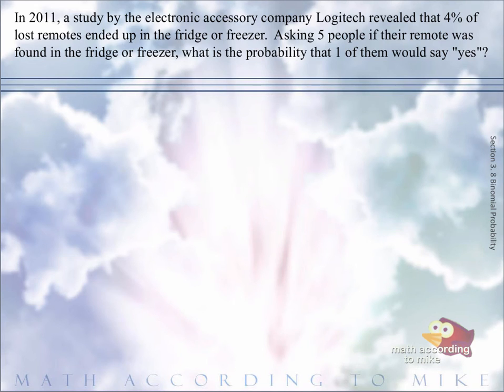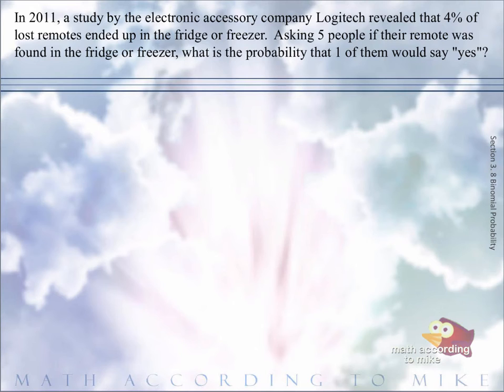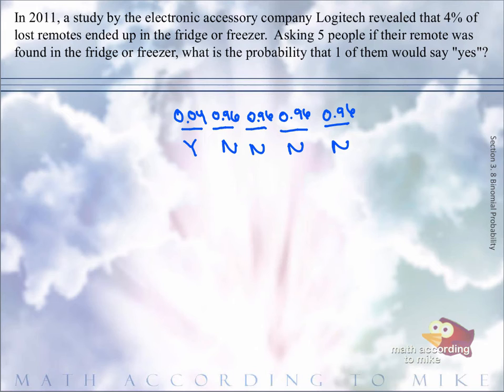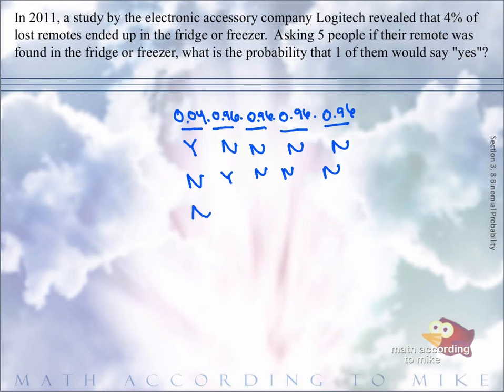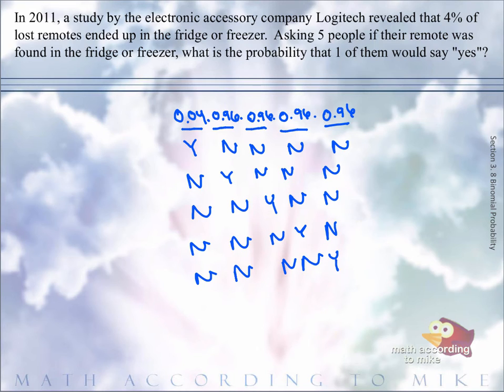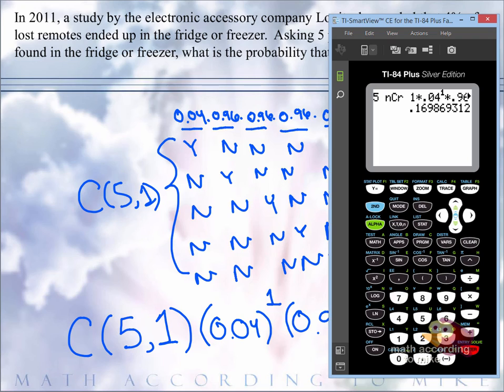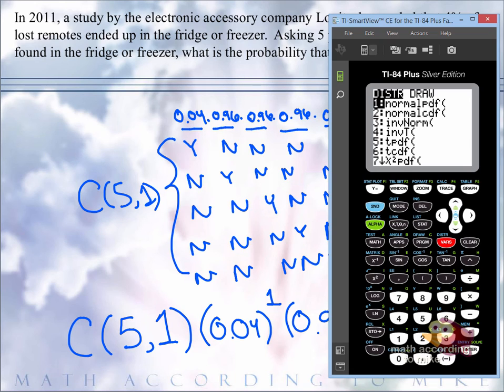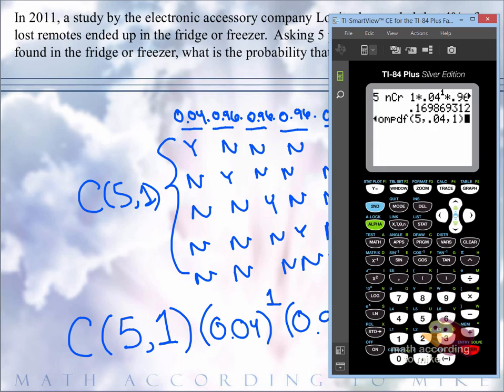Intro to Binomial Probability